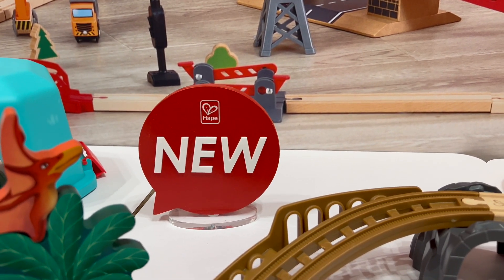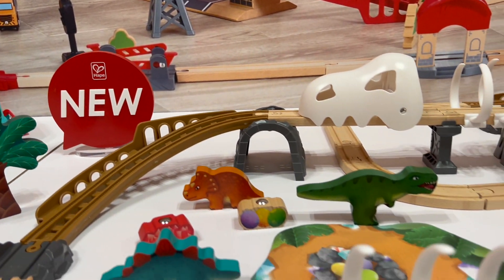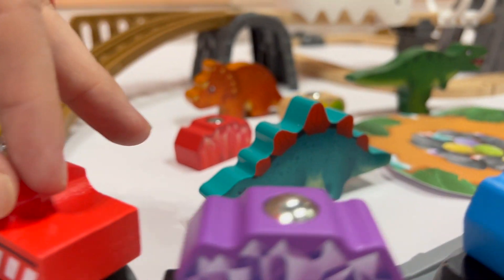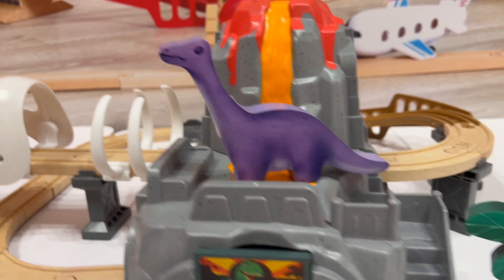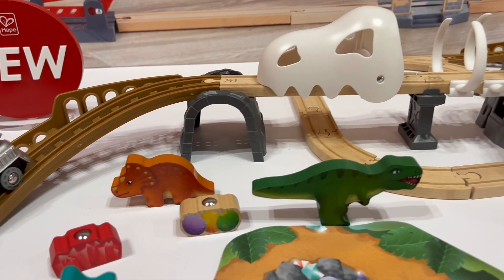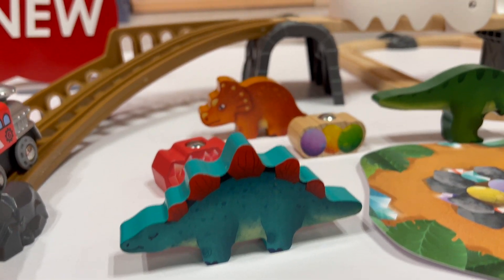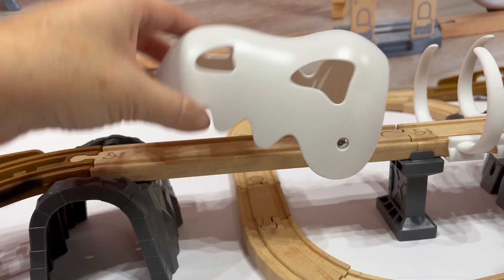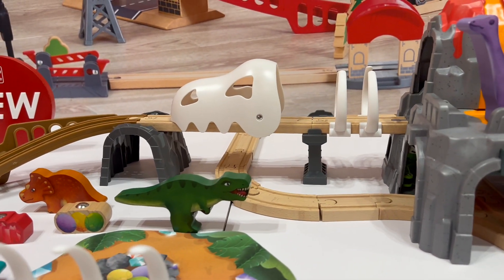Preview - Hape Dinosaur Railway Adventure Set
While at Toy Fair this week we previewed the new Dinosaur Railway Adventure set from Hape.